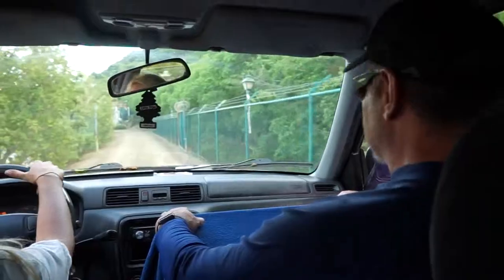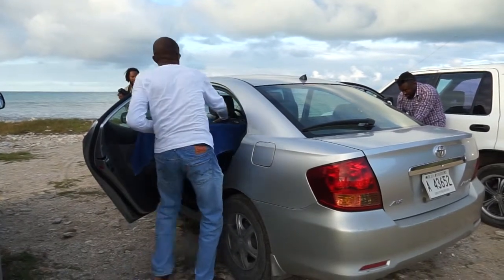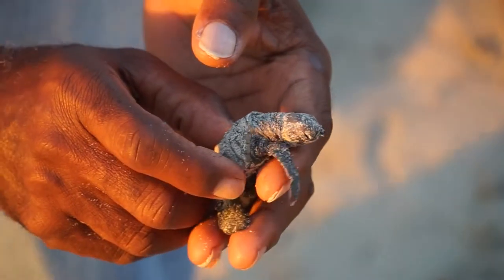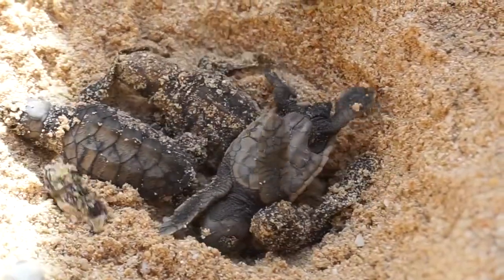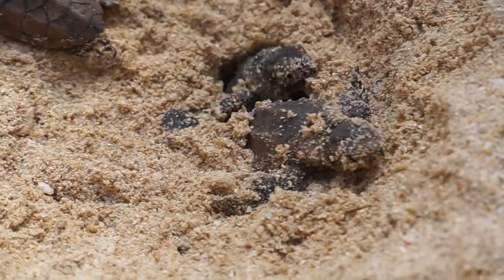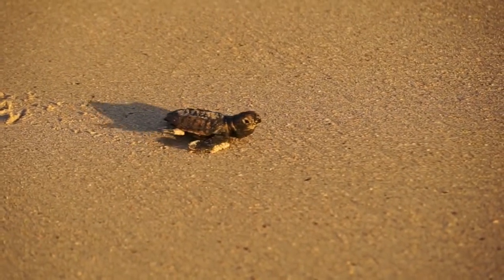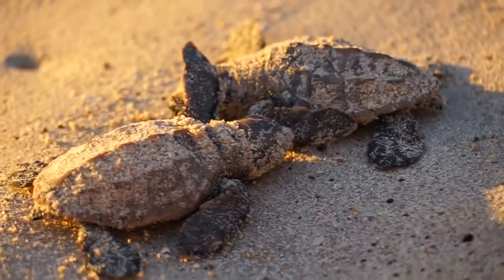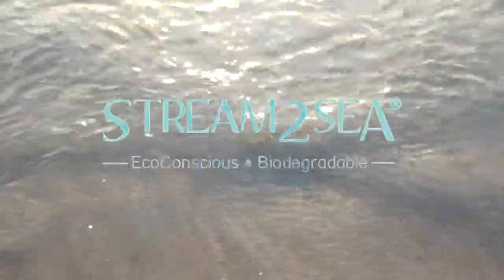Saving Sea Turtles, Saving the World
🐢 While on a trip to Antigua this winter, our VP Mike Malterre and his daughter Elise assisted an environmentalist group transport a nest of baby sea turtles safely to the sea. Just another day in the lives of ocean activists!

This endangered species has countless natural and human-induced threats to its survival. Despite that, there are things we can do to help ensure their safety. Check out our blog to see photos from the turtle rescue efforts and learn what you can do to help protect these animals.